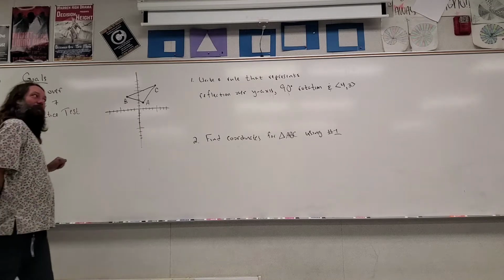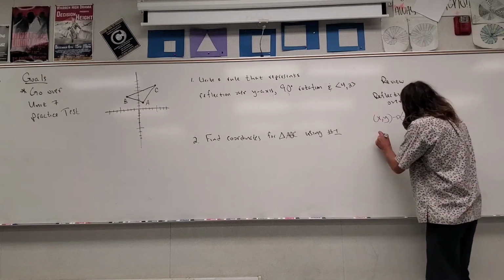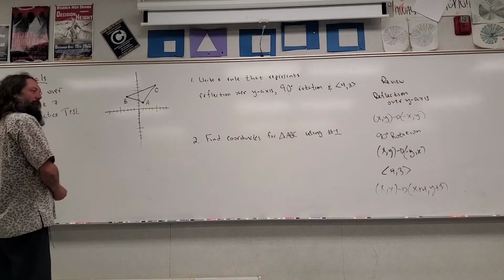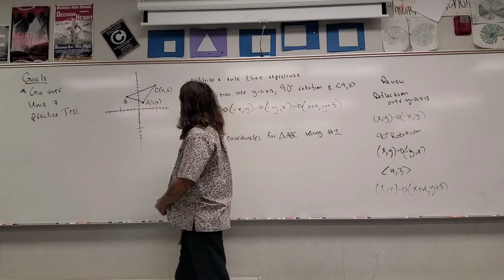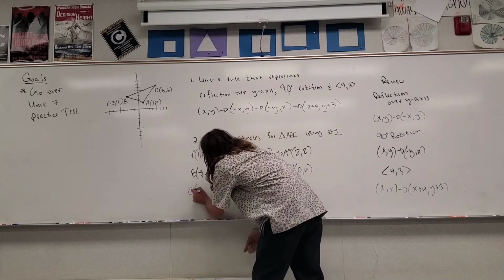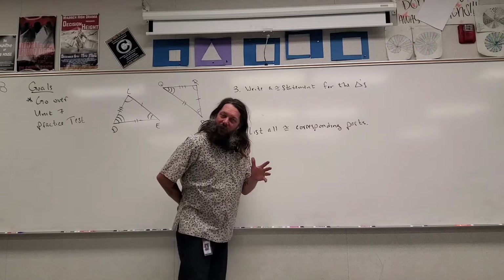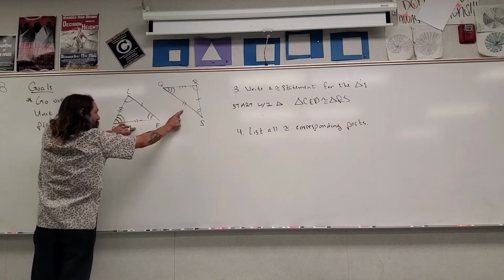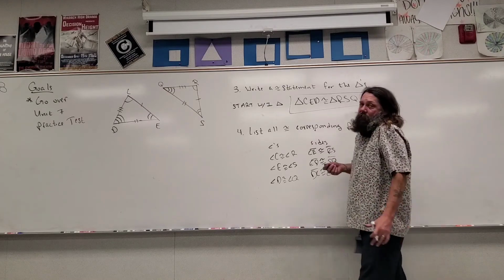Honors Integrated 1 Unit 7 Test Review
Writing a sequence of rigid motions, evaluating points using the sequence, writing congruence statements and listing congruent corresponding parts